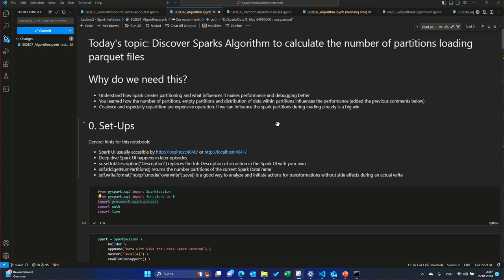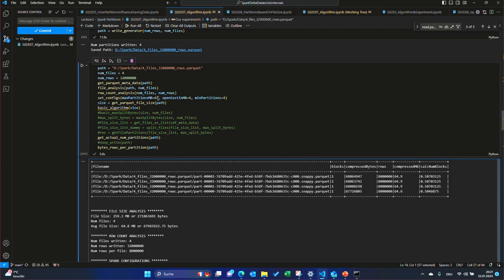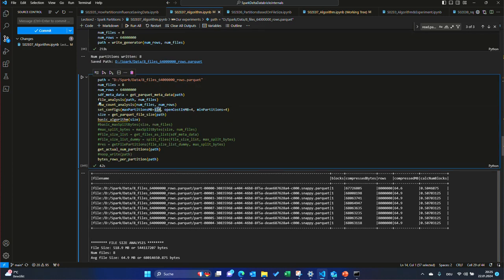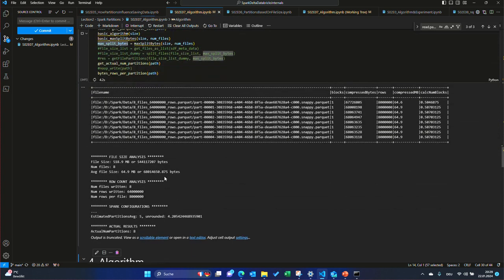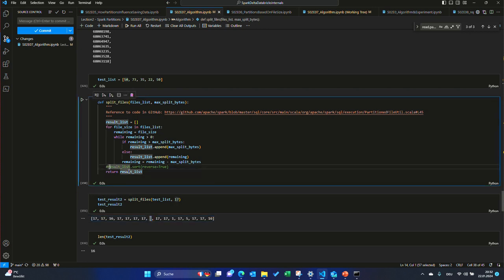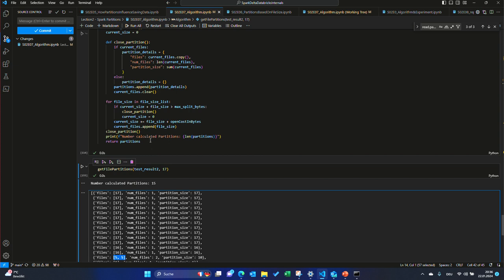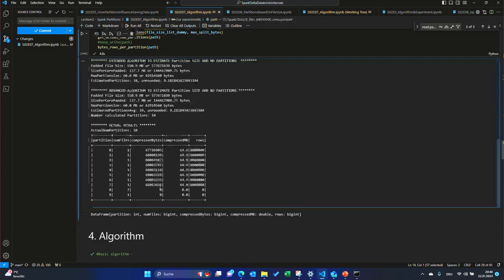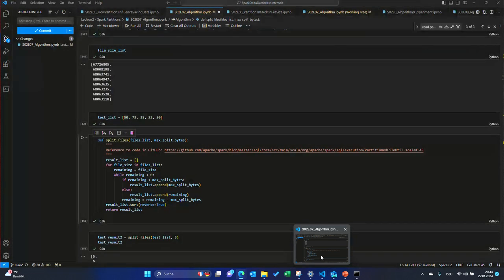You want to understand Sparks Partition Algorithm? - Spark Partitioning (Part 7)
In today's episode we will discover the algorithm how Spark calculates the number of partitions to re-calculate the actual number partitions.